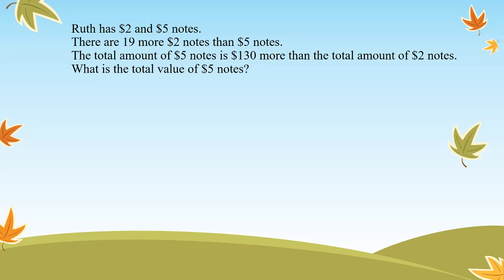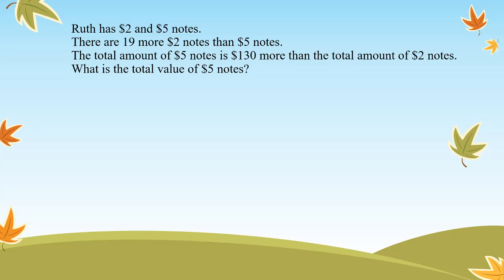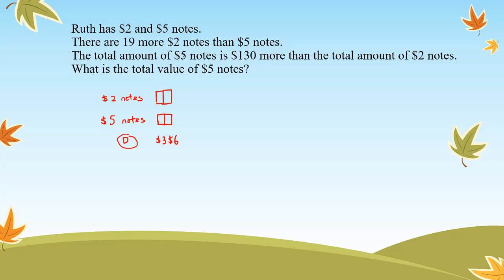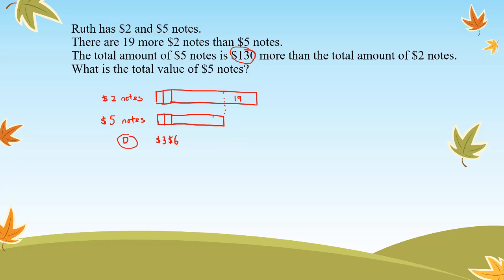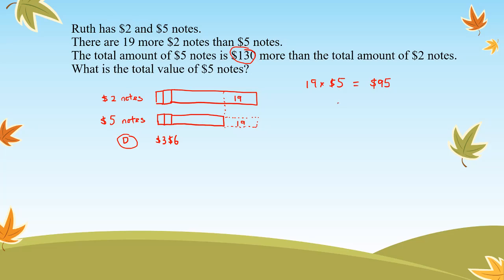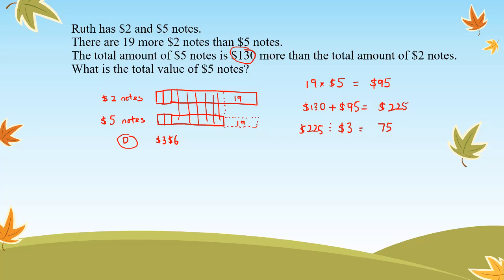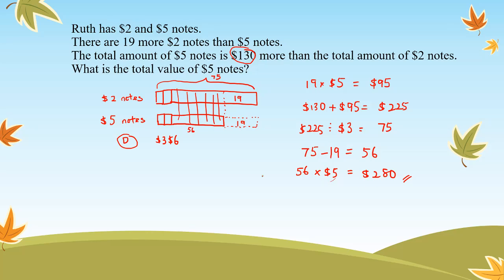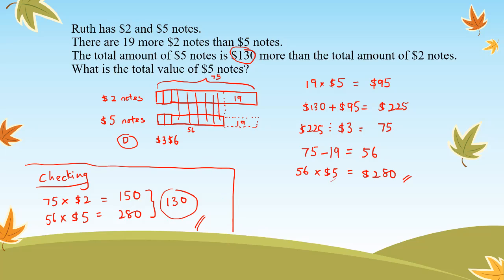Math Heuristic Constant Difference In Money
This is a video on a Math Heuristic: Constant Difference in Money.